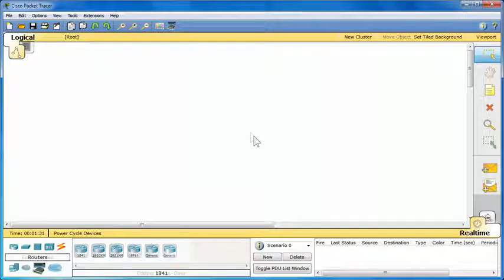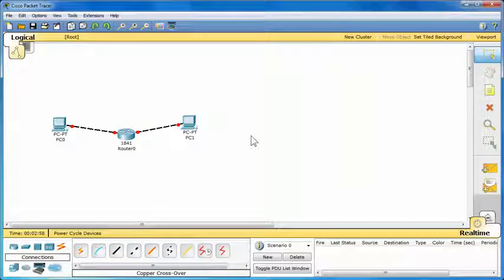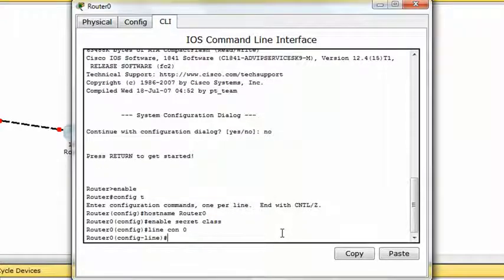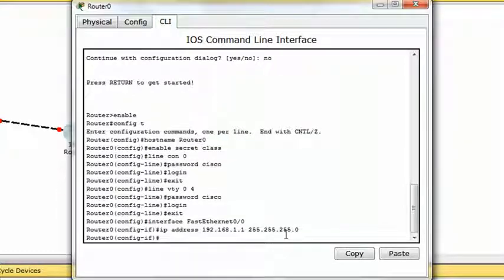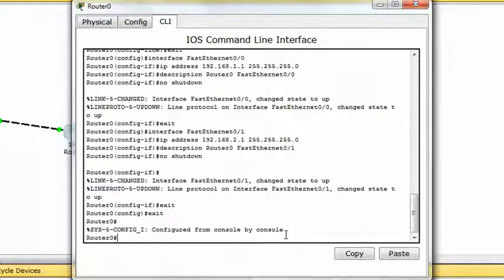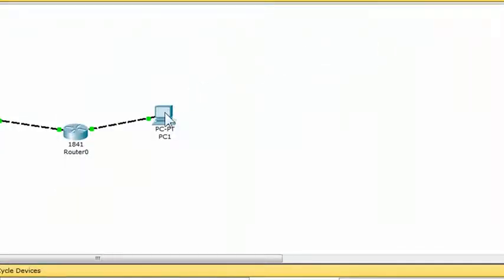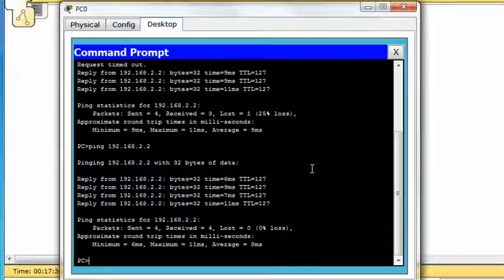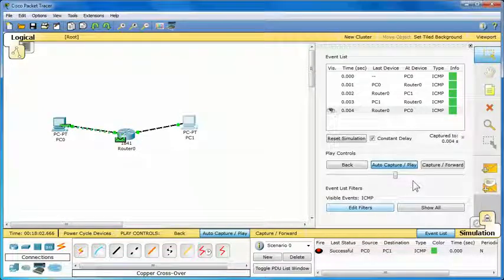Packet Tracer Tutorial